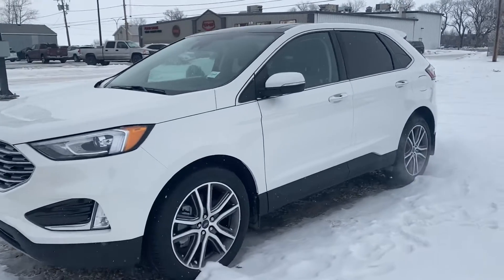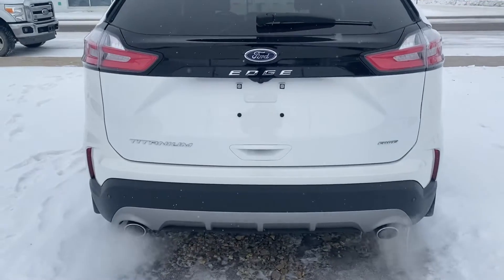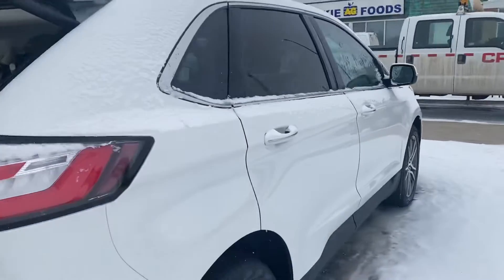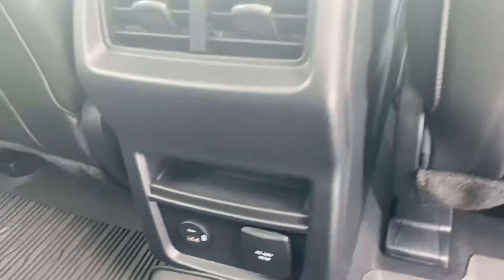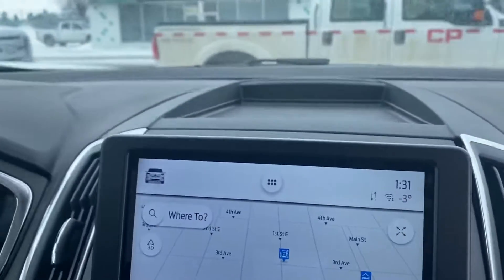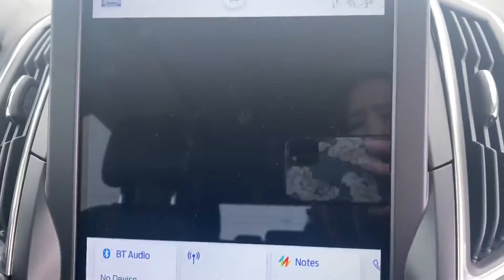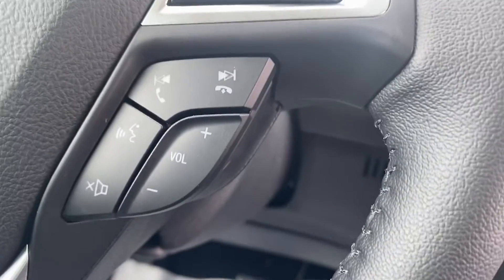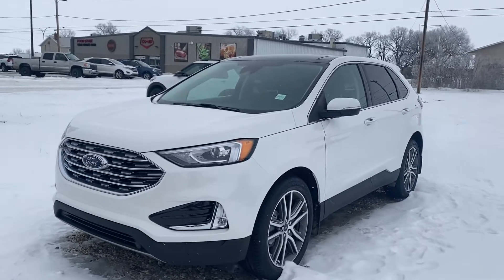2021 Edge Titanium for Donna!